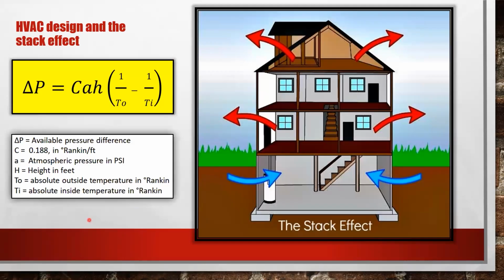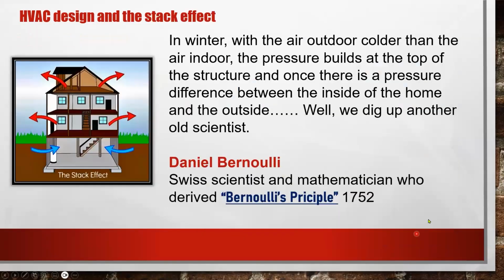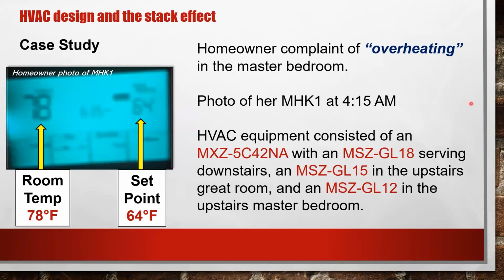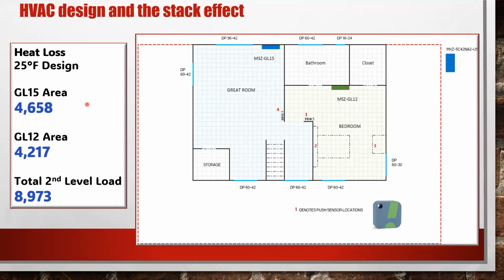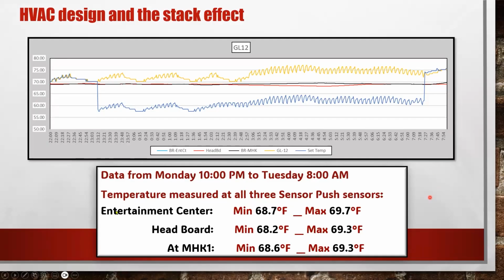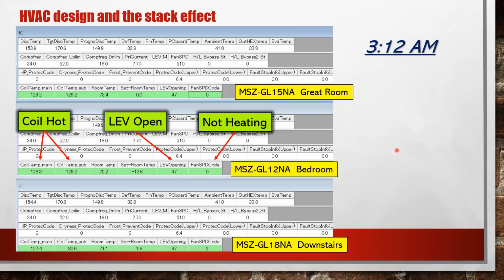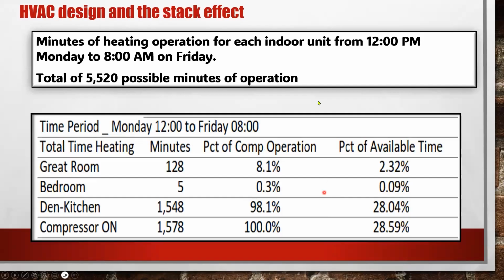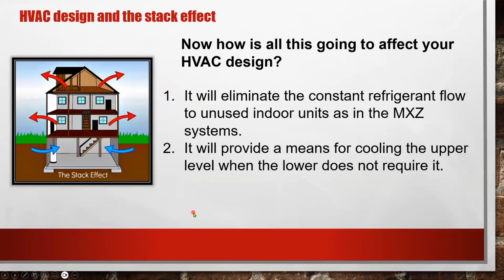HVAC Design and the Stack Effect